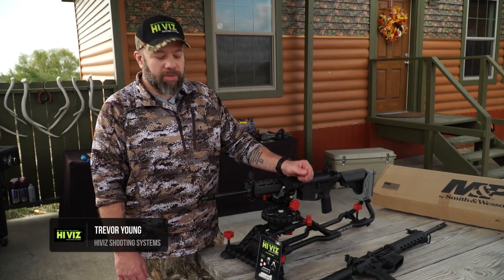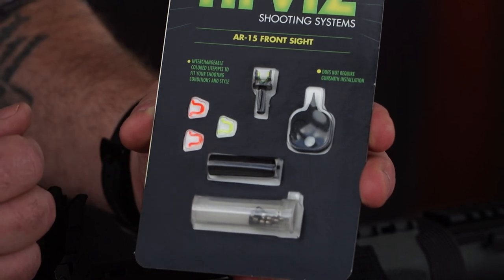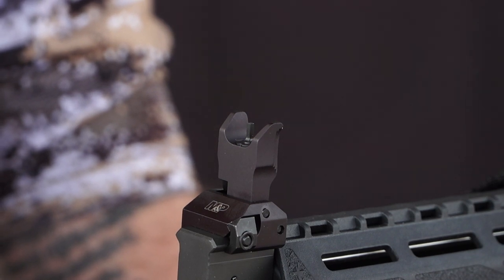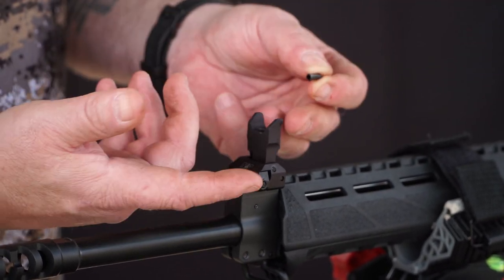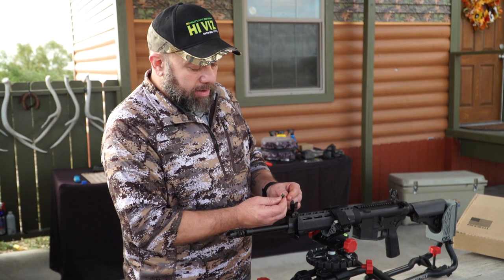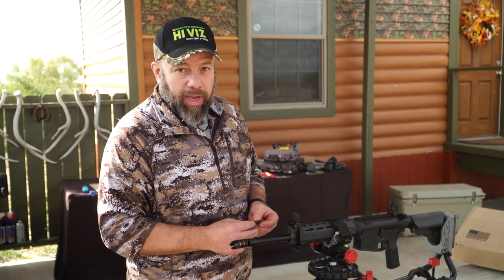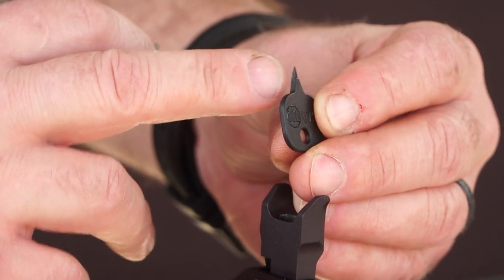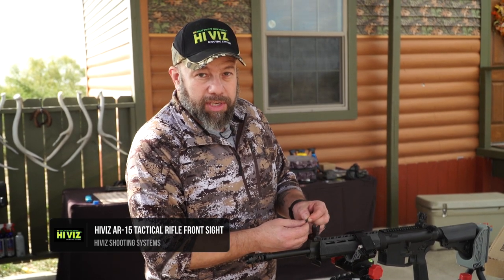Installing a HIVIZ AR-15 Front Sight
Watch the full installation of an HIVIZ AR-15 Front Sight. The HIVIZ AR-15 Front Sight is a popular and highly regarded accessory designed to enhance the accuracy and targeting capabilities of AR-15 rifles.

Engineered with precision, this front sight offers a bright and easily visible aiming point, thanks to its innovative fiber optic technology. The HIVIZ AR-15 Front Sight improves sight acquisition and target tracking, particularly in various lighting conditions, contributing to improved shooting performance and overall shooting experience for AR-15 enthusiasts and marksmen alike.